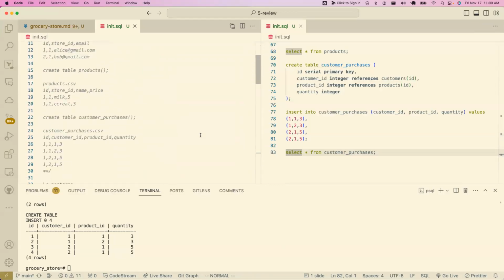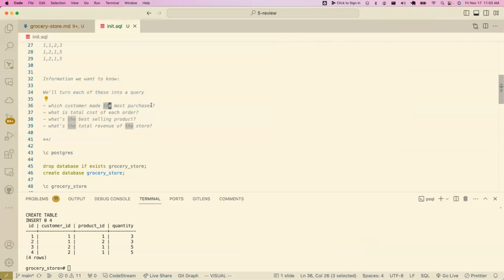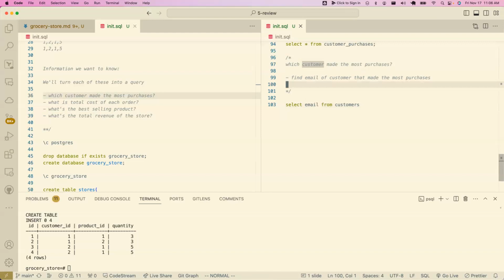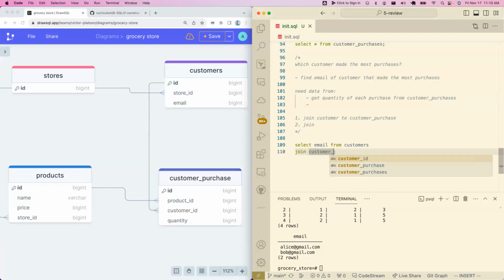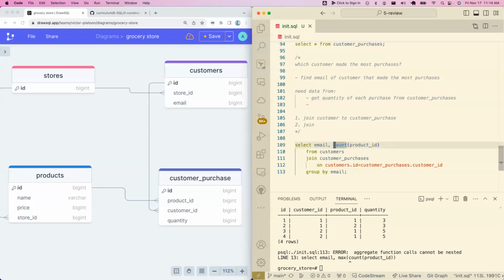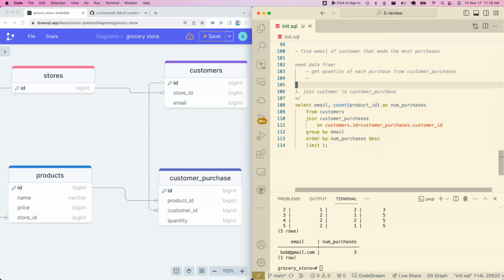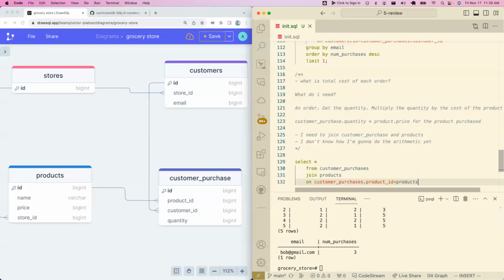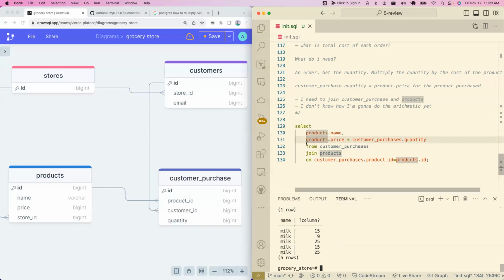6 - SQL - 5 - Review: Grocery Store Schema Design Pt. 2/2